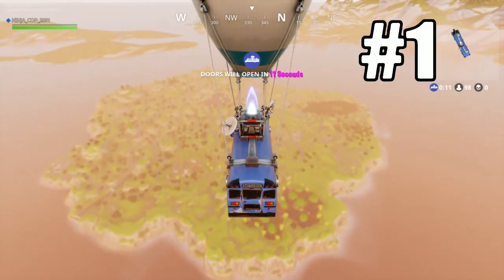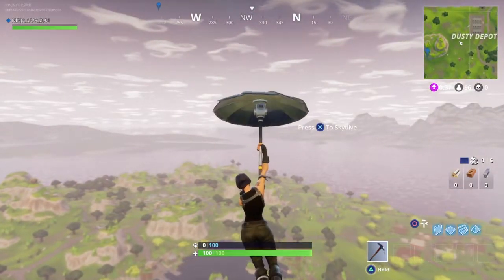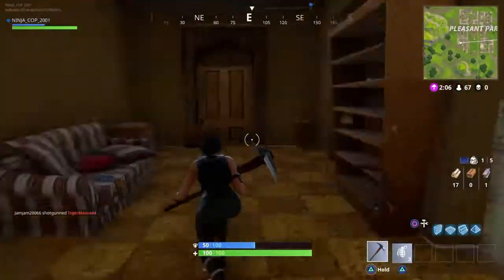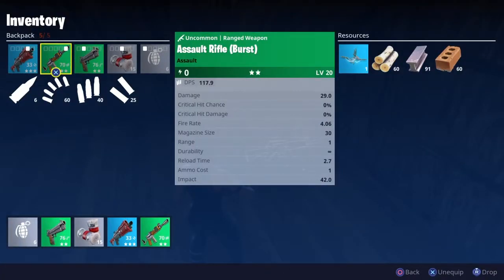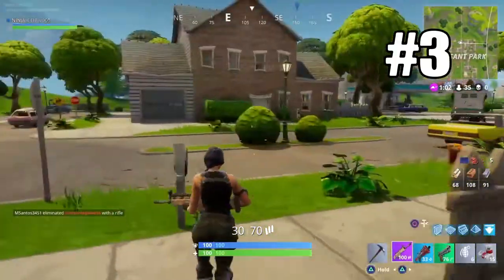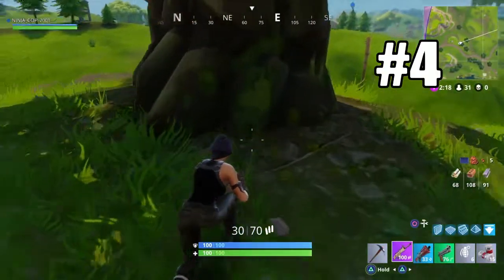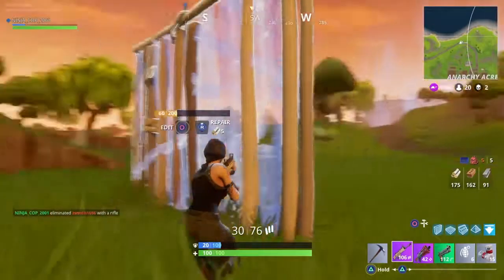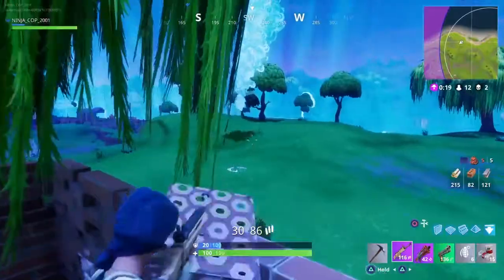7 tips on how to be a better Fortnite player